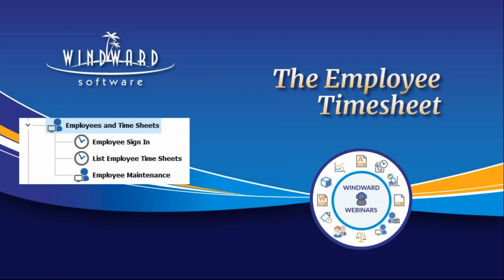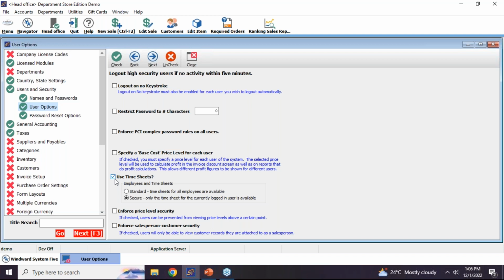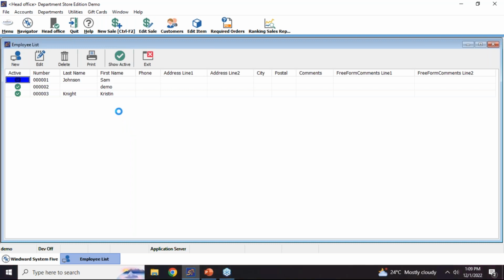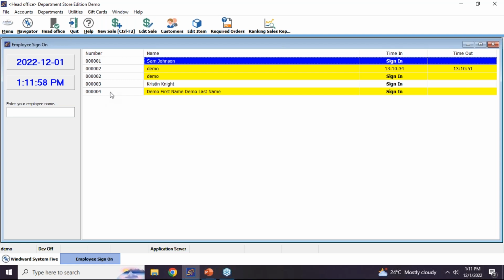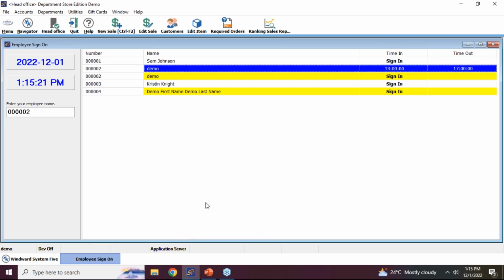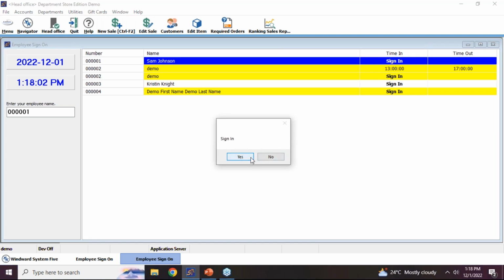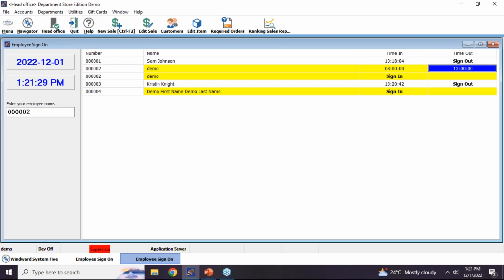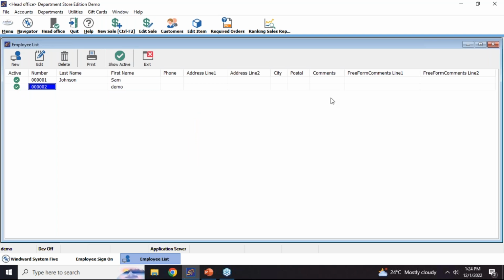Employees and Time Sheets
This Windward Webinar delves into using Windward System Five's timesheet feature for tracking employee work hours. Explore how to set up and time sheets, including enabling the timesheet function, adding or editing employee information, signing in and out, and viewing employee timesheet history.